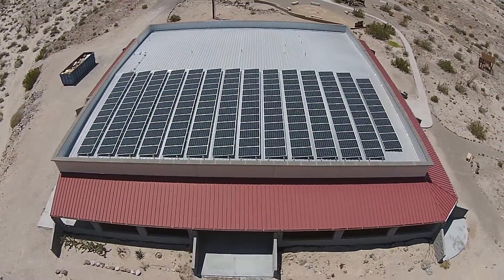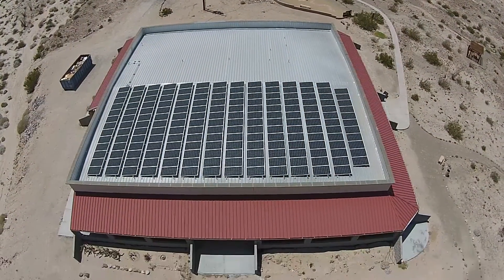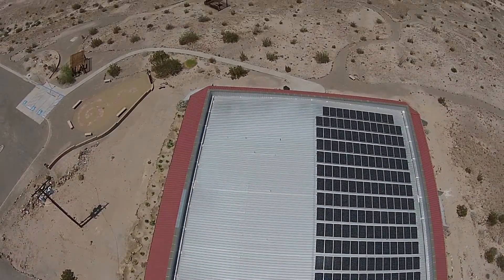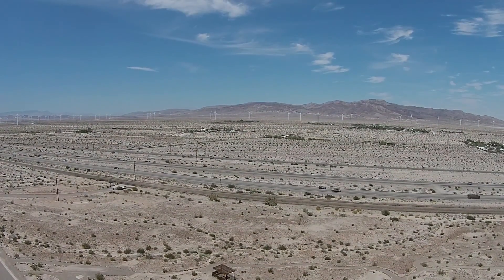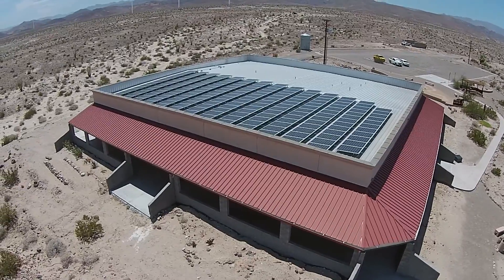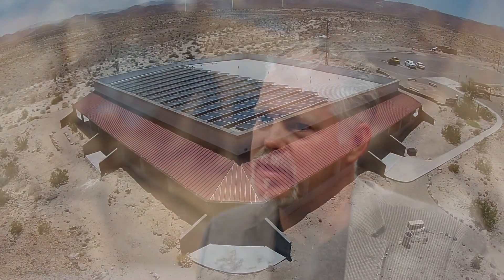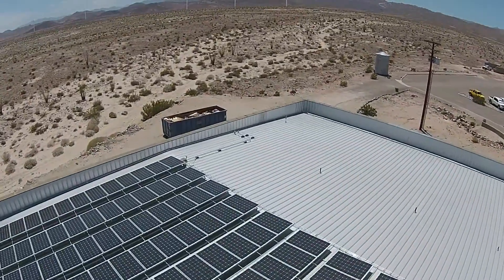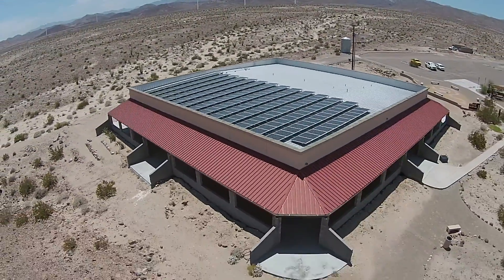Sullivan Solar Power Customer- Imperial Valley Desert Museum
Another example of the thousands upon thousands of satisfied Sullivan Solar Power customers